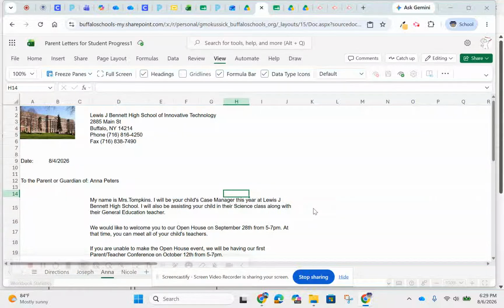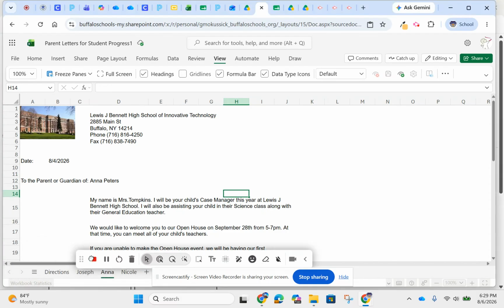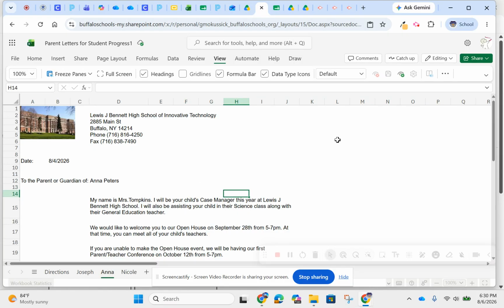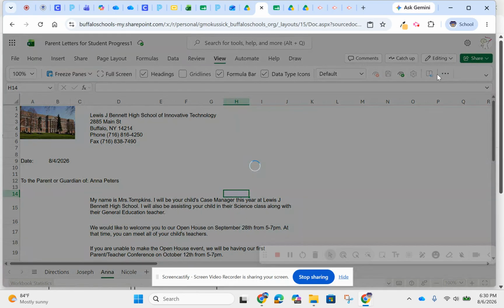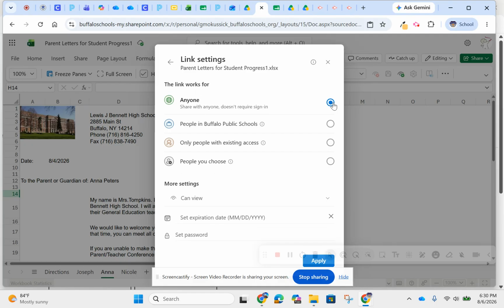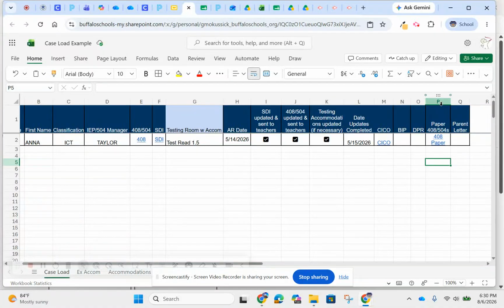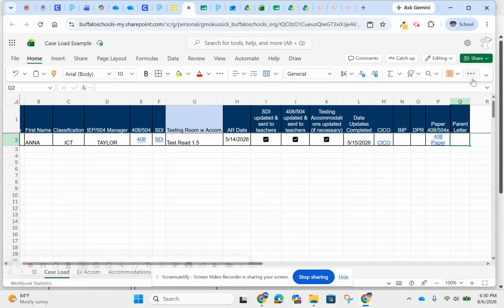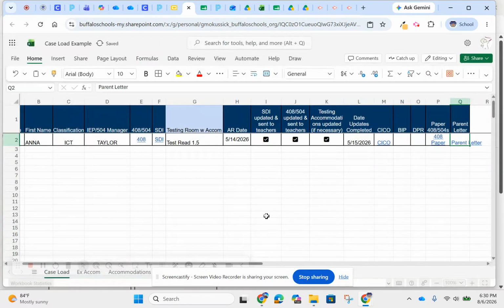Linking Parent Letter to Case Load Microsoft Excel